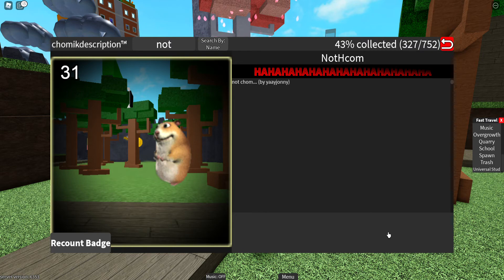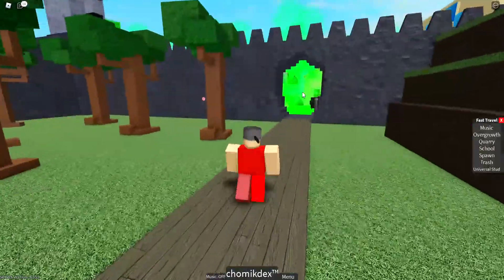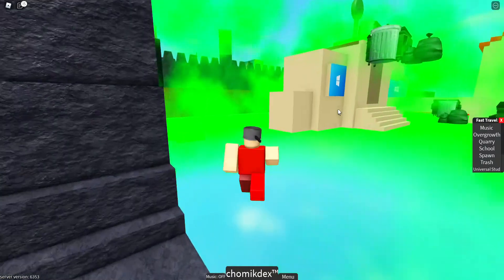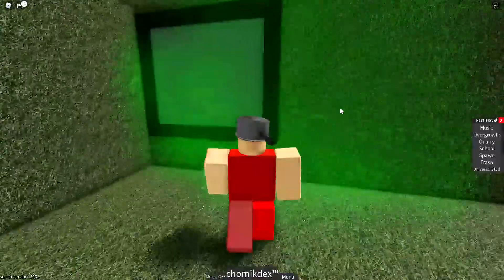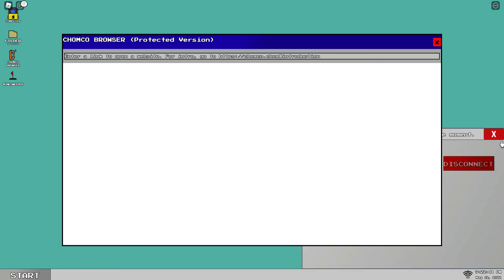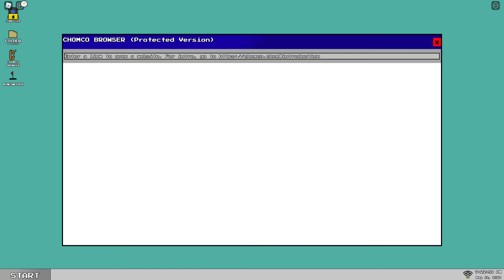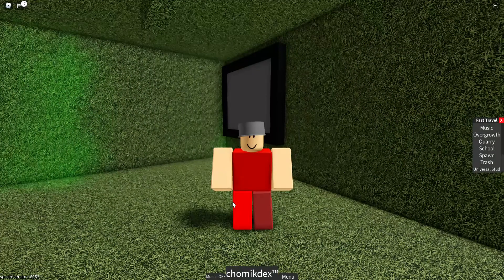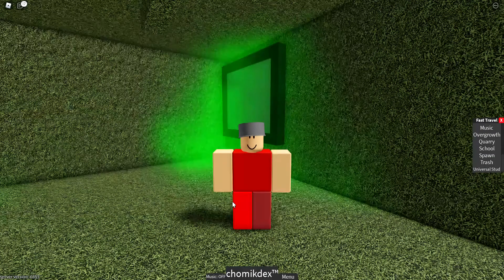How to find NotHcom - Find The Chomiks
This is pretty much a free "HAHAHAHAHAHAHAHAHA" so yea.
CODE: nothcom.chom/bananaman/goodbye.html